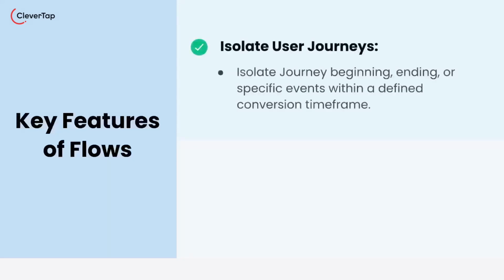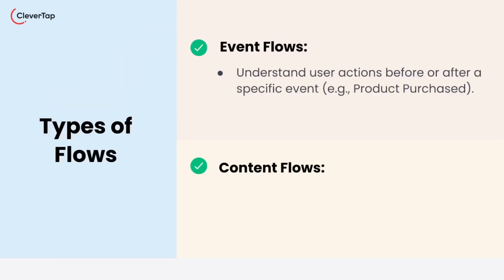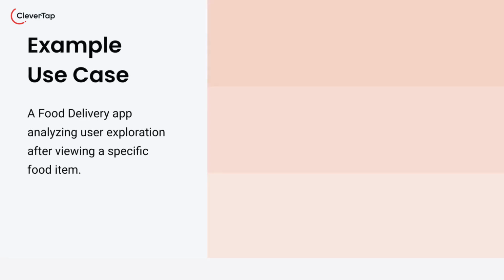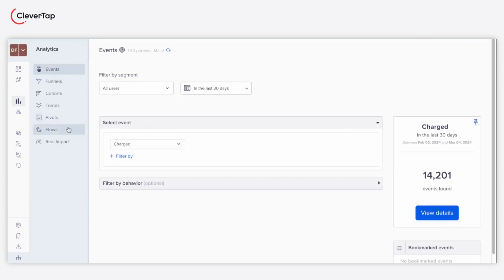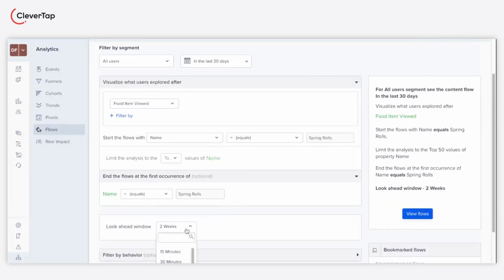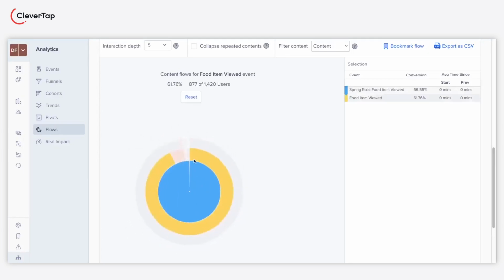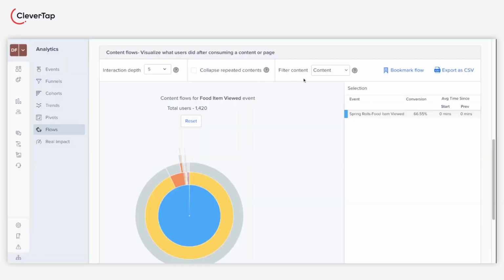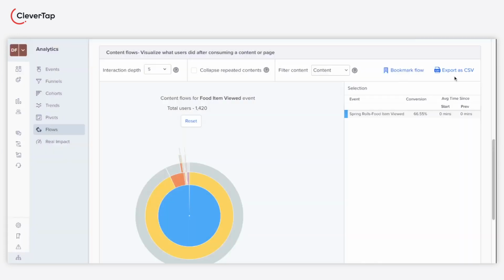How to use CleverTap's Flows to gain insights from user data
This video helps you understand how to gain deeper insights from your user data using Flows in CleverTap.